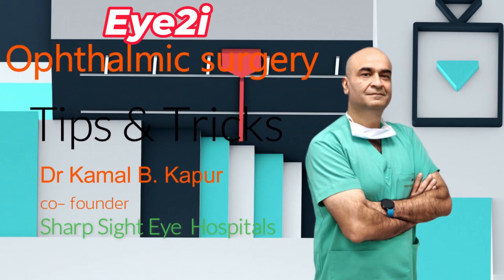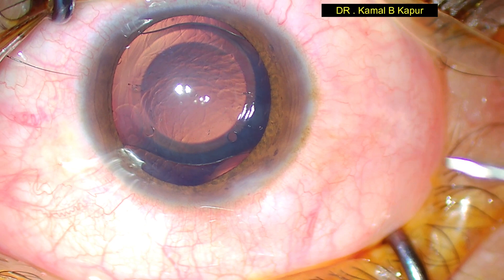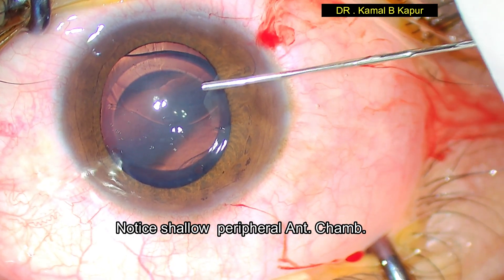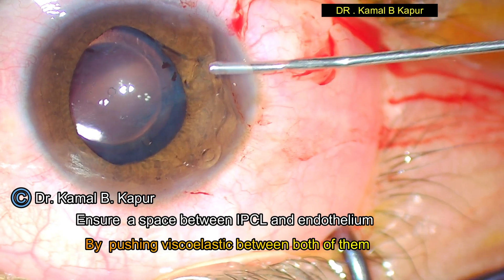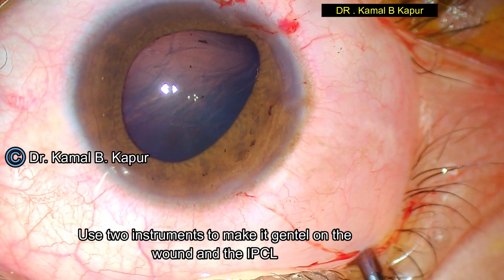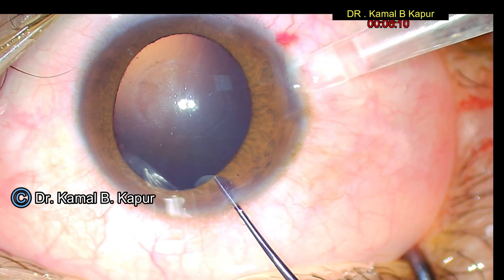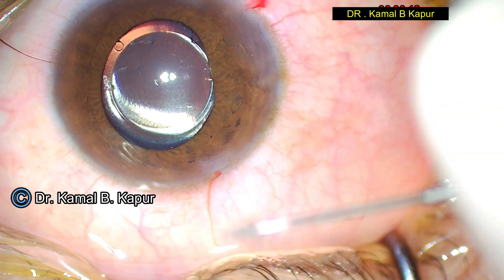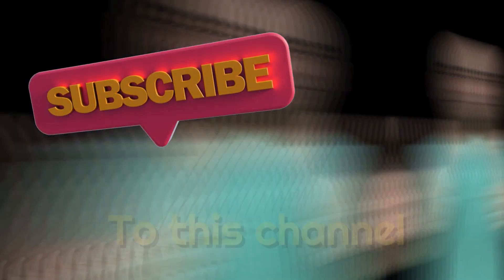Explant of an IPCL Implanted UPSIDE DOWN | Dr Kamal B Kapur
this video demonstrates the steps of management  explantation and re implantation  of an IPCL which was operated elsewhere with an accidentally implanted Upside Down IPCL elsewhere and sent to us for management
 explantation of reverse implanted IPCL or ICL can be more tricky and can be more  complicated than  a simple IPCL/ICL explantation
 all Because of shallow anterior chamber and contact of the IPCL with anterior capsule and  of course a high IOP
music courtesy  PIXABAY